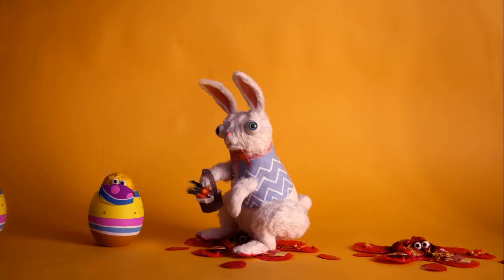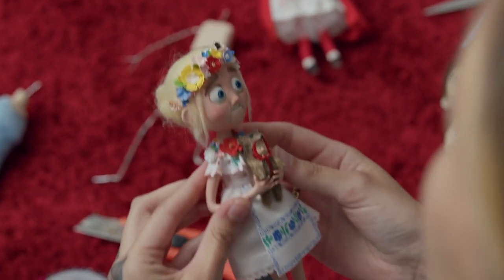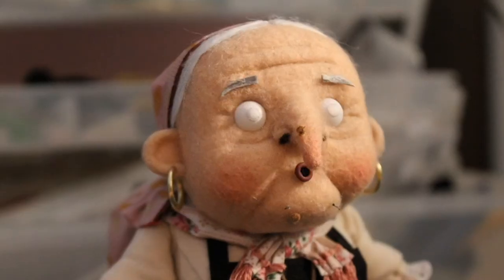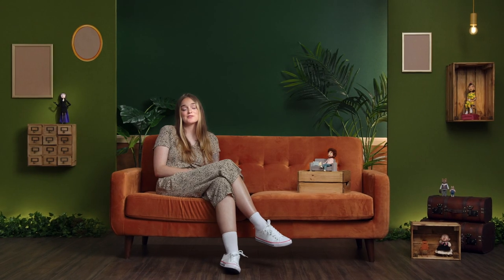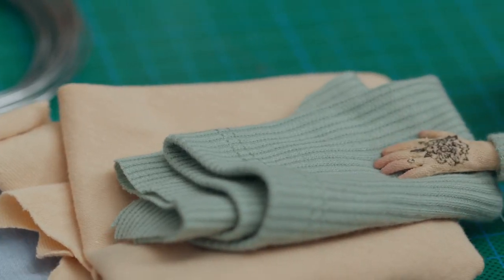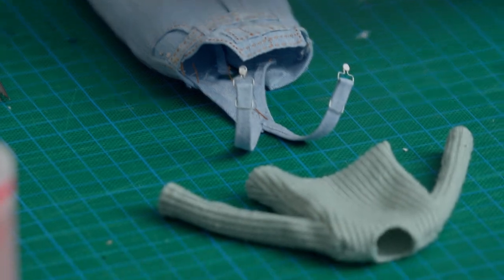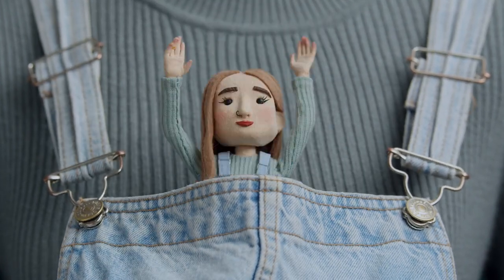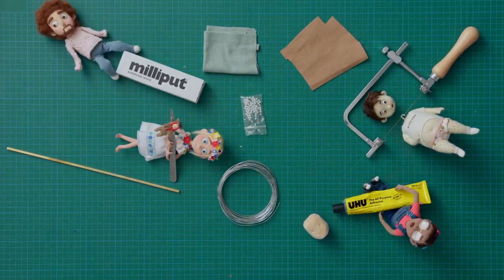Introduction to Puppet Making for Stop Motion - Course by Adeena Grubb | Domestika English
Discover the charming world of stop-motion puppet design and learn to build your own characters, from the initial design to the finished figurine

“There's a certain magic in seeing a character you've made from scratch come to life in the hands of a talented stop-motion animator.”

Adeena Grubb specializes in creating quirky puppets that often star in their own mini-movies. Known for her creepy, characterful protagonists, she shares her creations with over 50K followers on Instagram and has collaborated with clients including the BBC, Channel 4, Oxfam, and Greenpeace.

In this online course, Adeena teaches you the basics of making puppets for stop motion. Learn how to recreate a person you know or a character from your imagination in miniature form and give them personality through simple animation techniques.